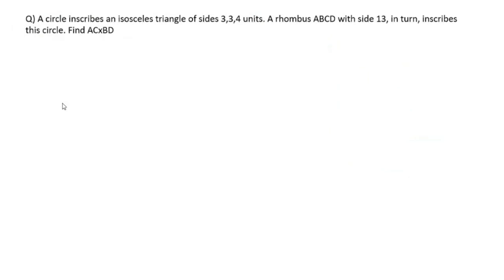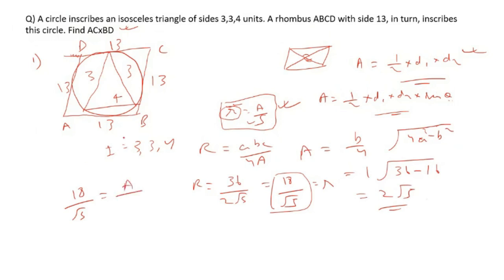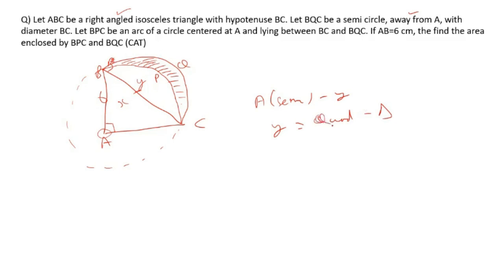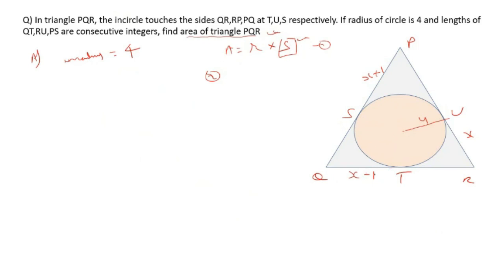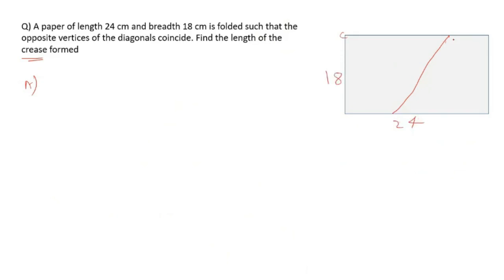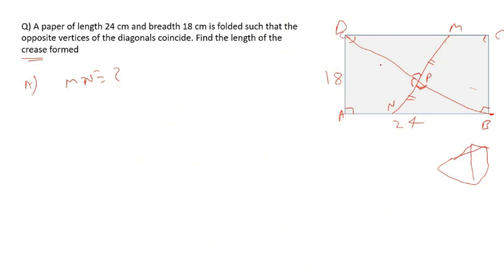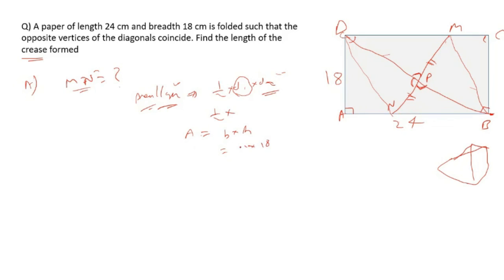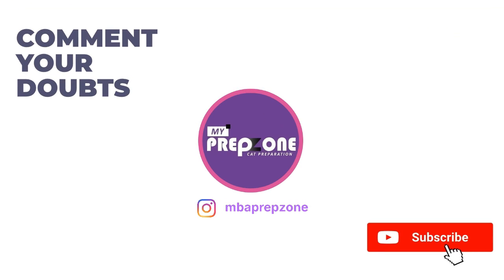Advanced Geometry - Lesson 5 | FREE Advanced QA Course for CAT 2024